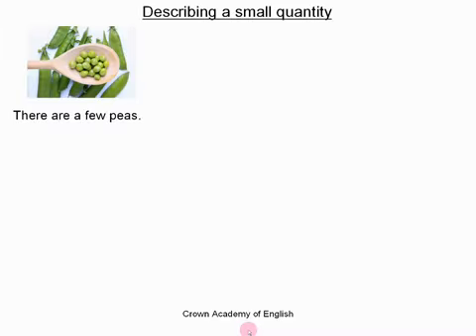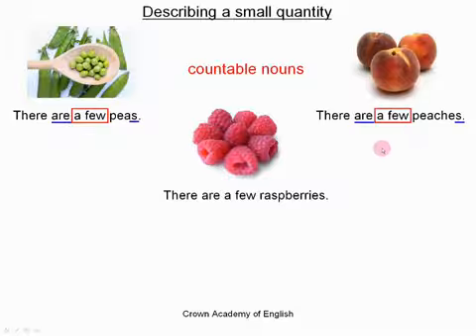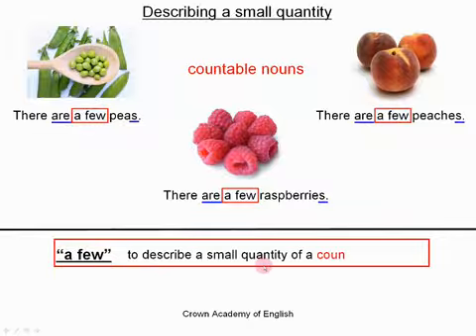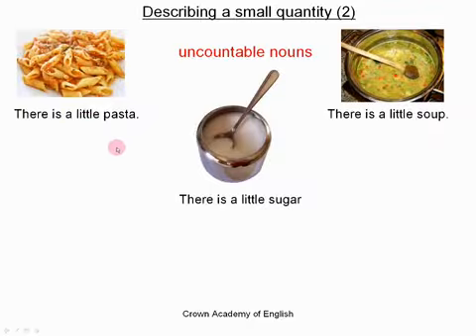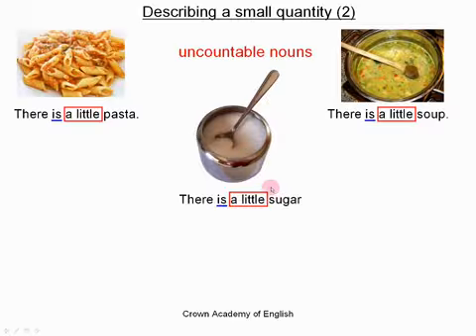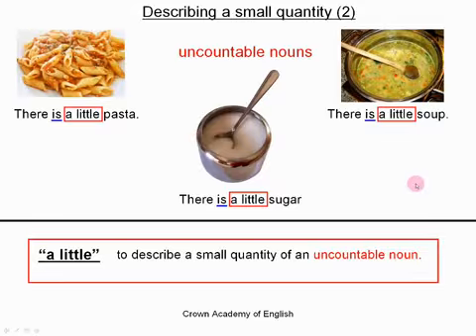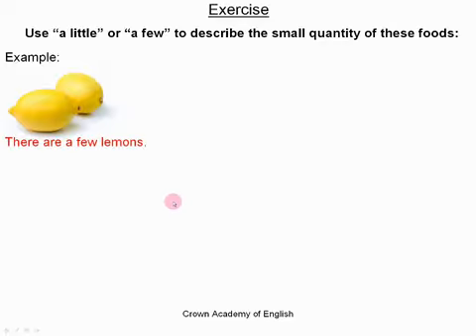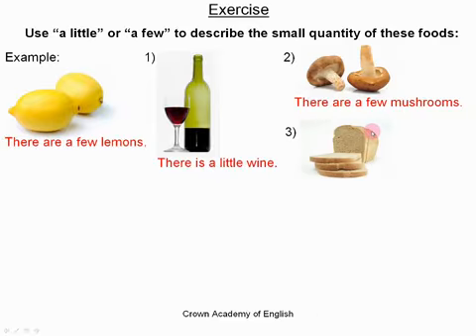When to use a little and a few English grammar rules360p